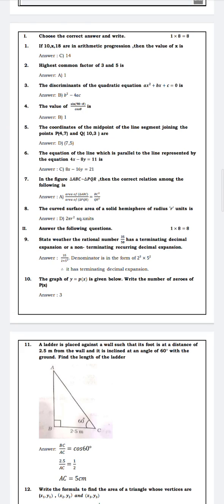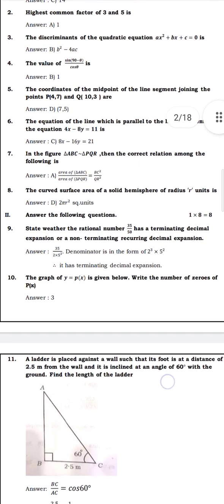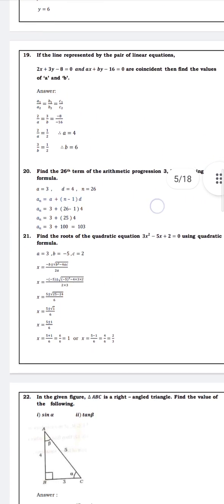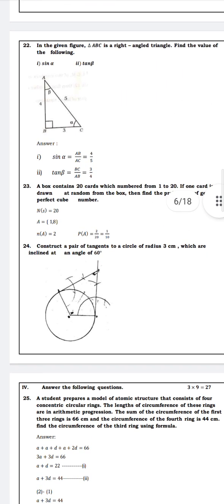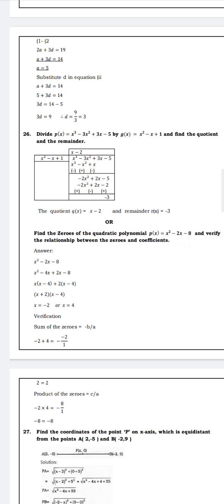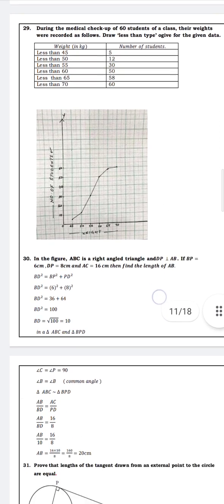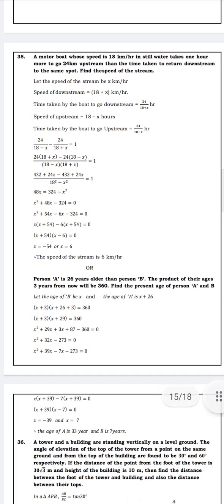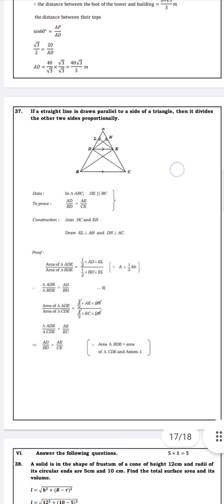Level Preparatory Examination #2022-2023 Mathematics Mathematics key Answers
SSLC State Level Preparatory Examination 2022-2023 Mathematics Key Answers

helpful for SSLC students.